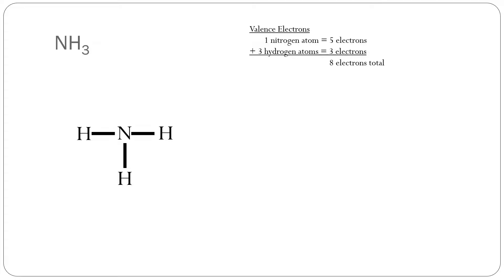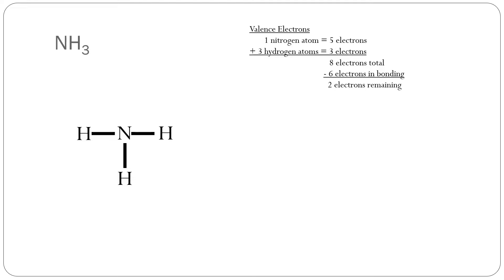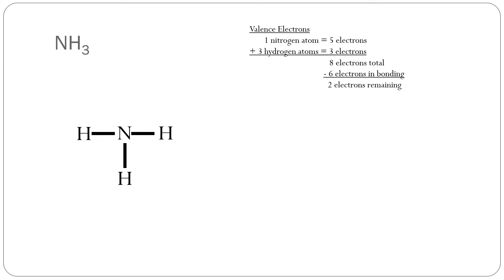Lewis Structure of Ammonia, NH3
The Lewis structure of ammonia, NH3,  is explained.

Video Thumbnail: Ammonia is a common base.